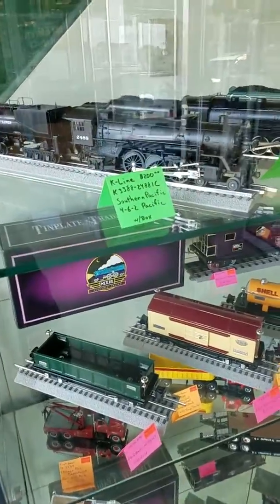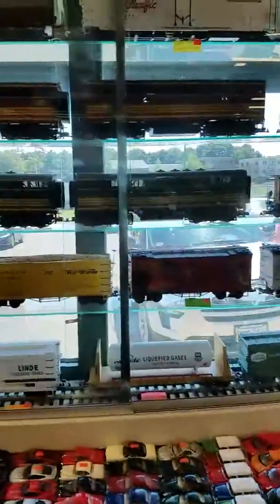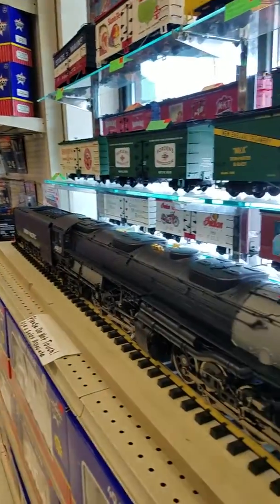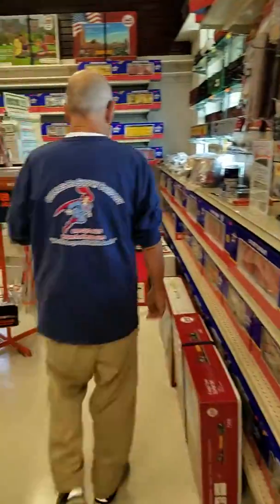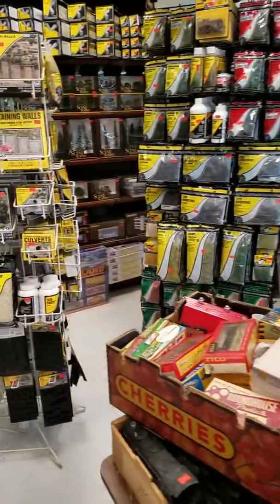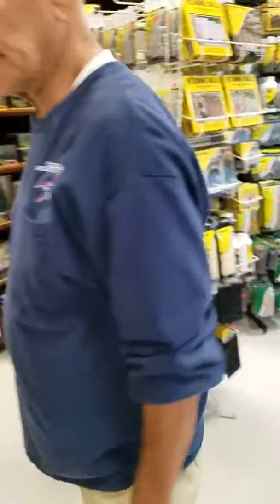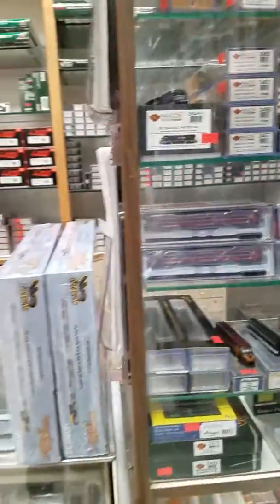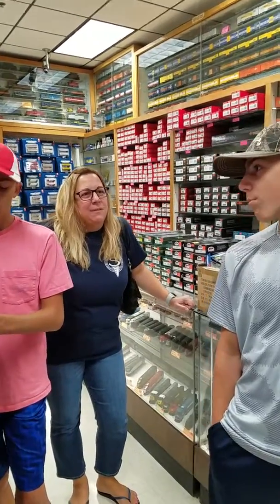A tour of Charles Ro Supply Co. and Model Trains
Are you into Model Trains?  If so, check this out
Tour of Charles Ro Supply Co. in Malden, MA and all their model trains and production.